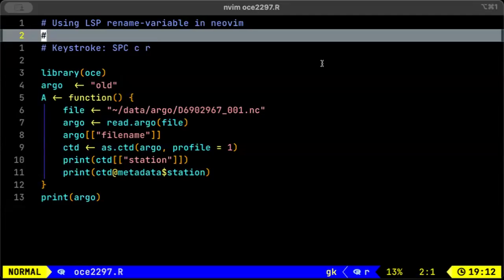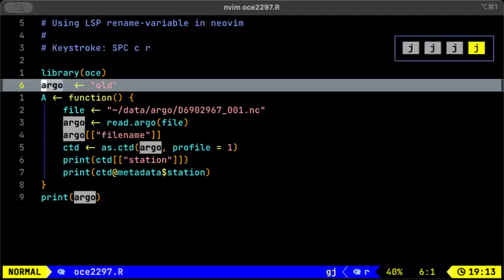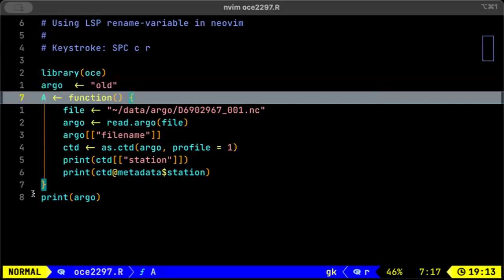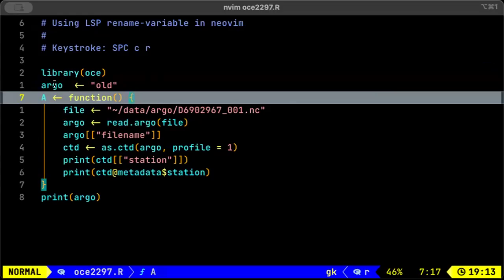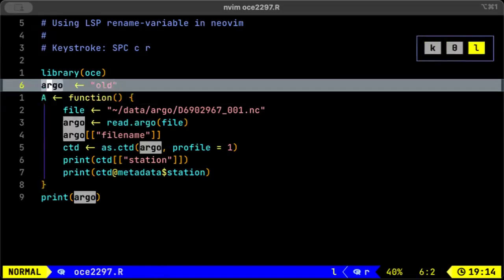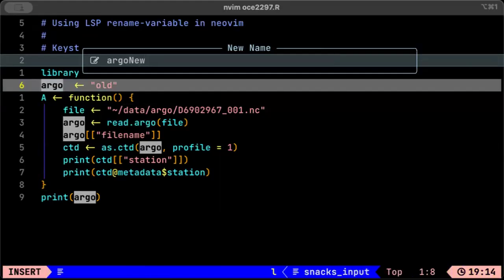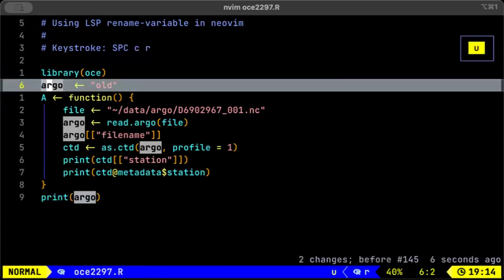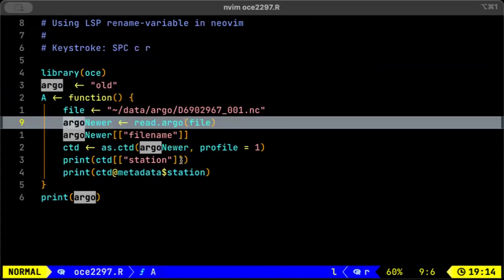neovim: how to rename variables in code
Who wants Valentine's Day chocolate when you can have some sweet new neovim tricks?  :-)